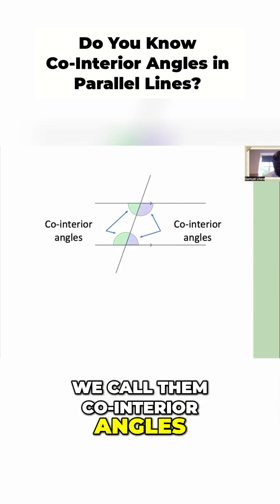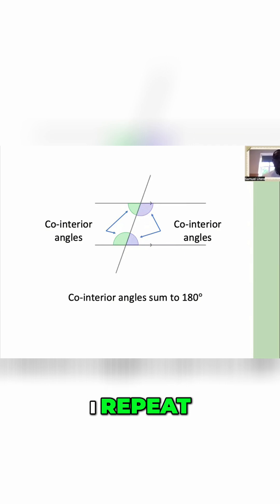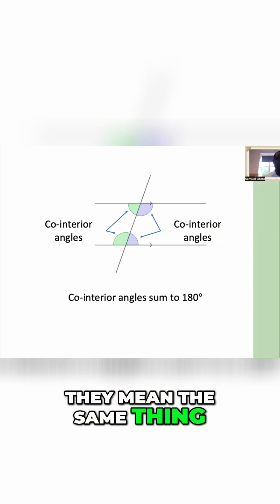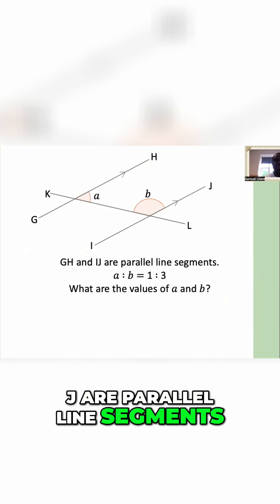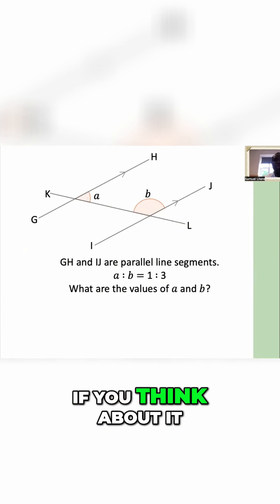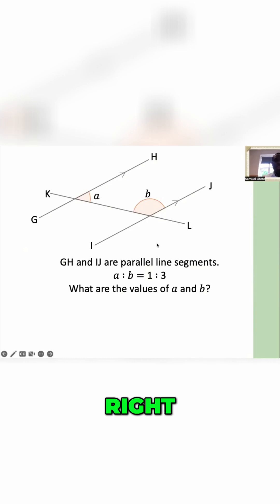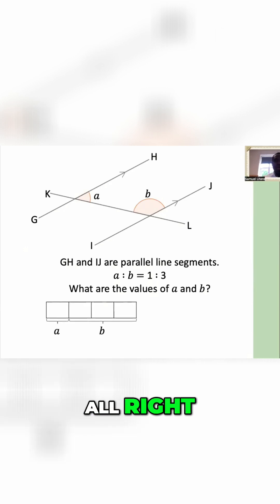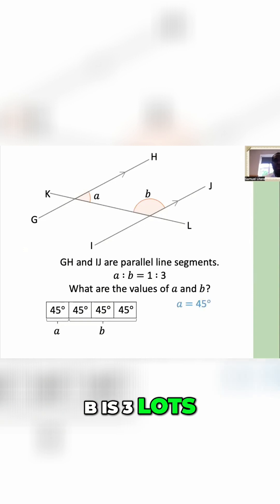Geometry: Solve Parallel Lines & Co-Interior Angles With Bar Model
Co-interior angles add up to 180 degrees! Learn this geometry fact. Angle B is 3x bigger than A. Use the bar model to visualize and solve. A = 45°, B = 135°.